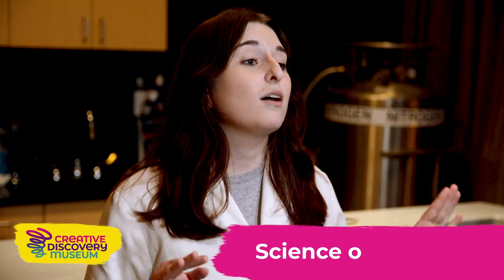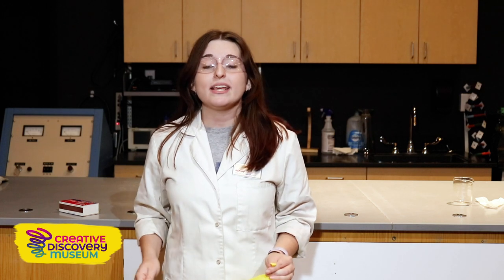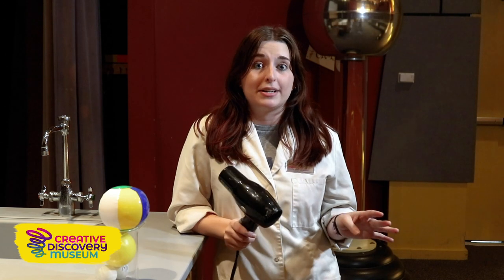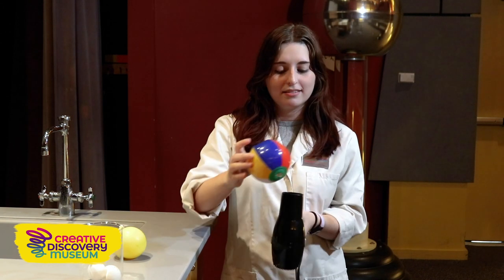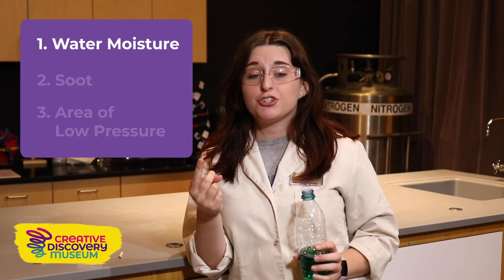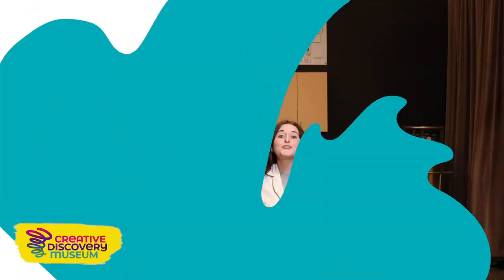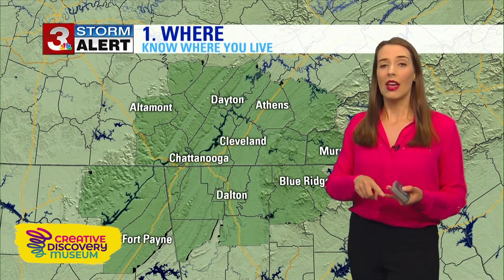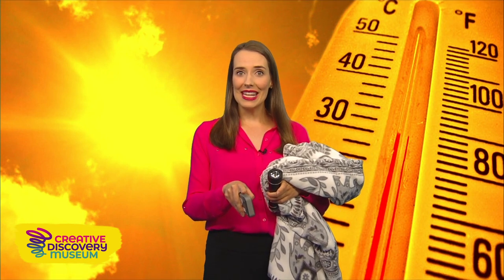Creativity TV: Science of Weather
Today, we are investigating the science of weather! Meet Ashley in our Science Theater as she conducts some weather experiments that will blow you away!

Support our Mission Critical fund today and help us continue to inspire all children to explore, innovate, create and play.

Creativity TV is made possible by BCBST, Unum, EPB and Mckee Foods.